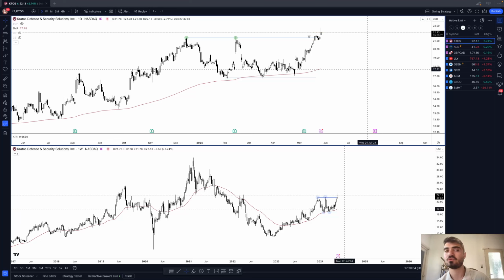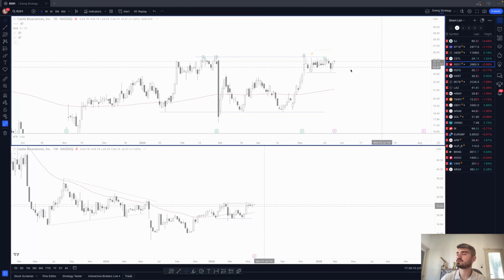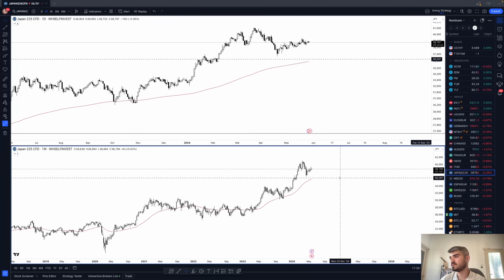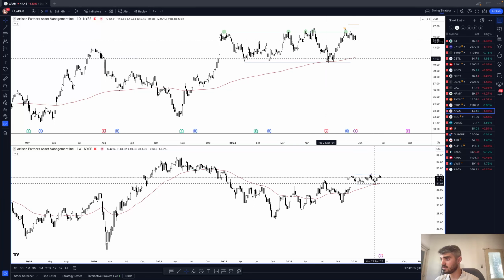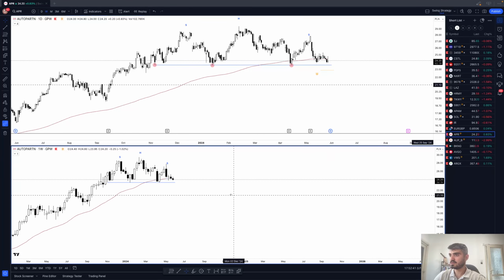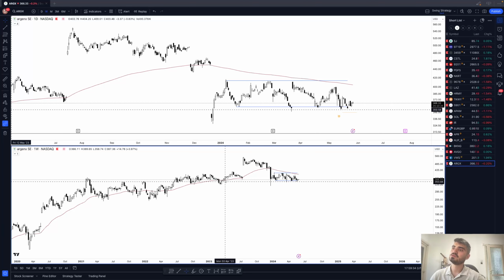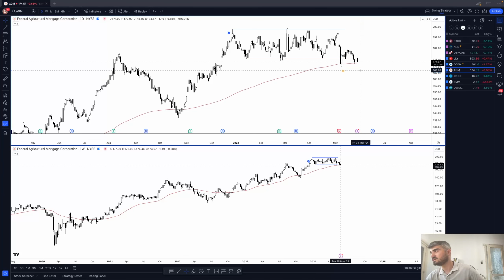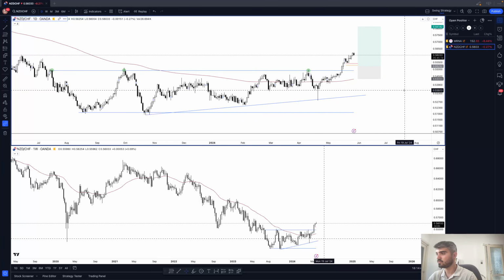Weekly Review - Watchlist, Potential Setups and Open Positions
A classical chart pattern swing trader, reviewing my positions, analyzing potential trades and sharing my journey and views on the markets.

In today video I'll go through the following:
1. Go through the the distilled watchlist for the week.
2. Share my potential setups for the week.
3. Share my open positions and planned management.

Moreover, I'll share my knowledge about classical chart patterns swing trading and how I approach the markets with my strategy.

I hope you found value in this video, if you did.